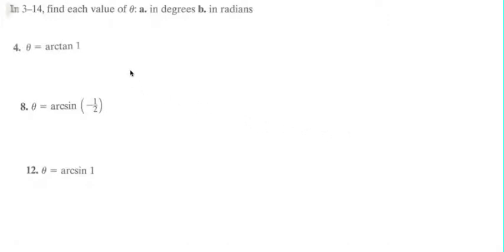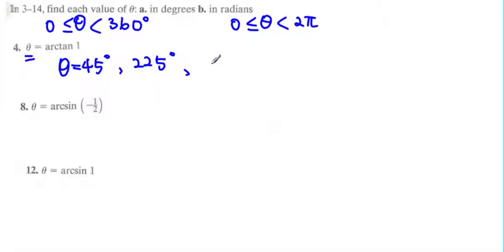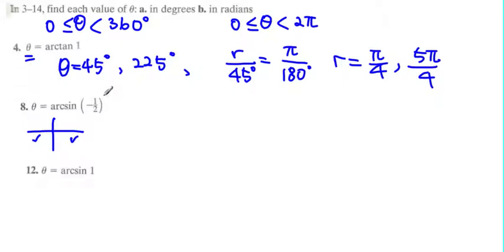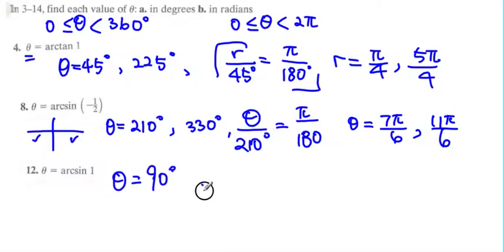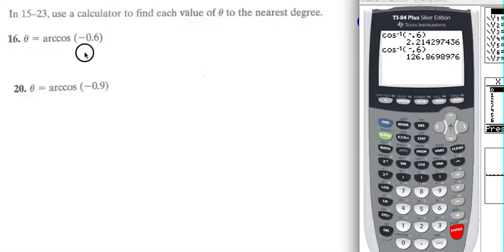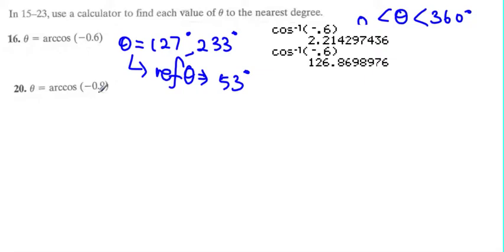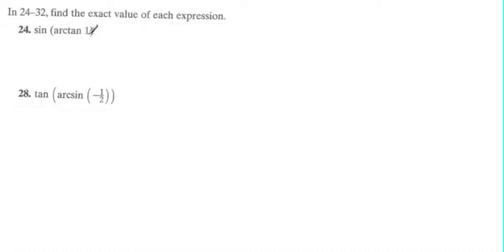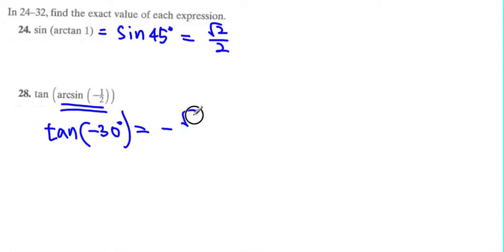Alg trig review 4